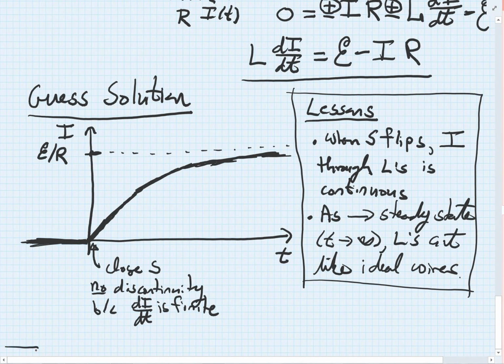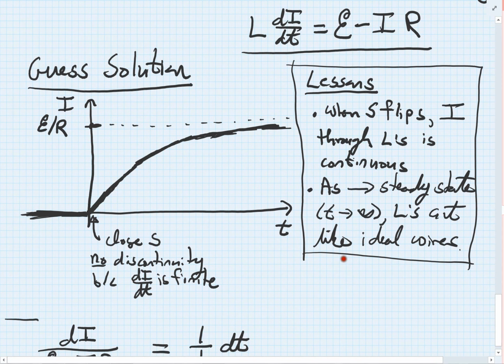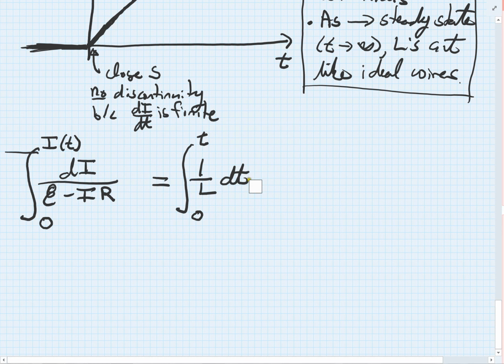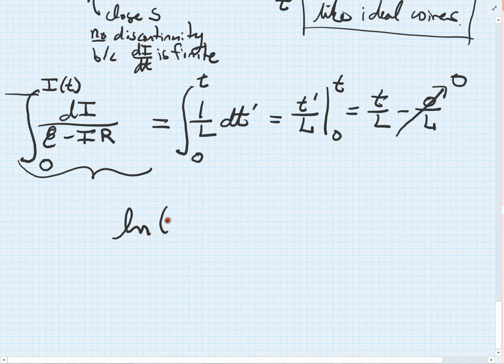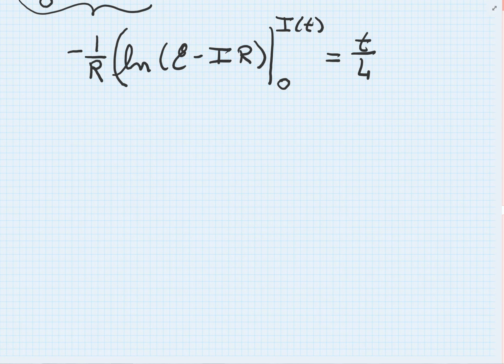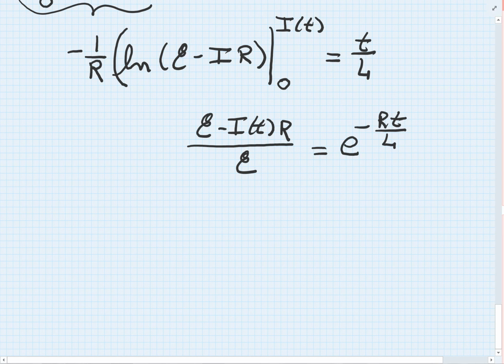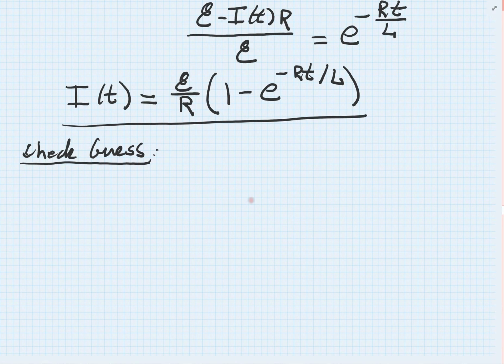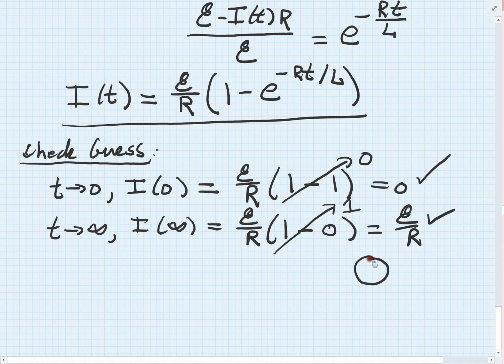L24.7 LR circuit mathematical solution